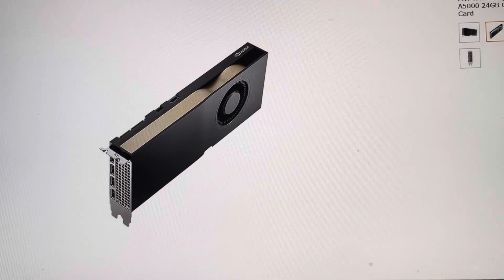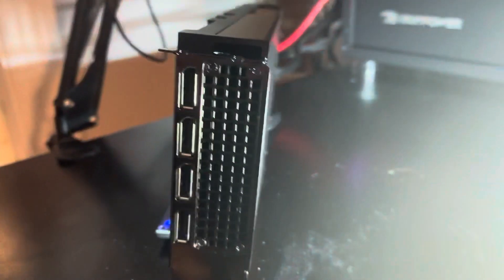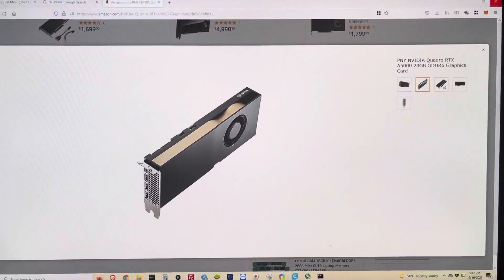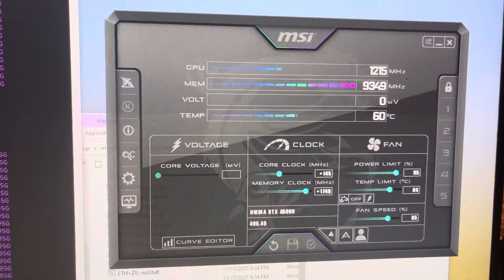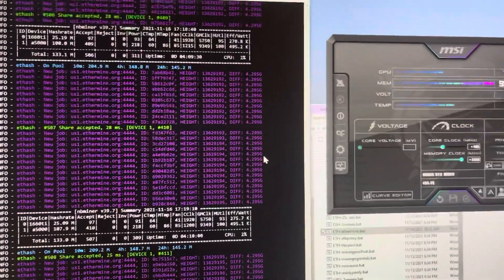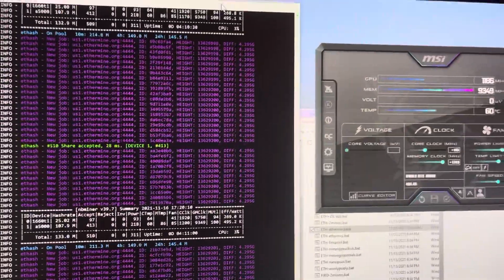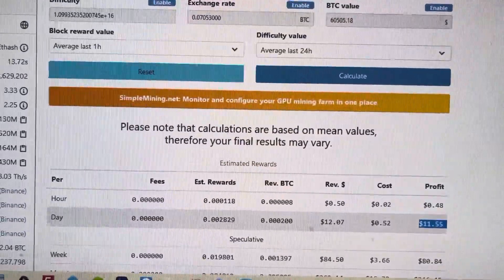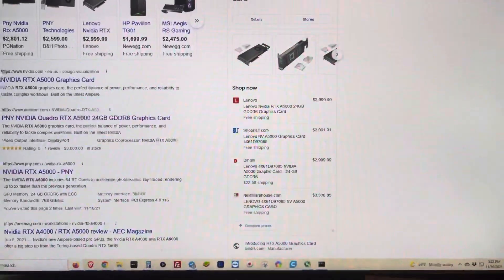RTX A5000 Hashrate OC Mining ethereum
RTX A5000 mining ETH

Best overclock settings I have found so far.

Profitability on the video was correct at the time but not realistic as it may have had a very high profitability hour. Link below if profitability over 3 day average.